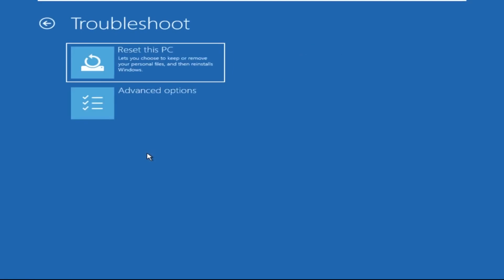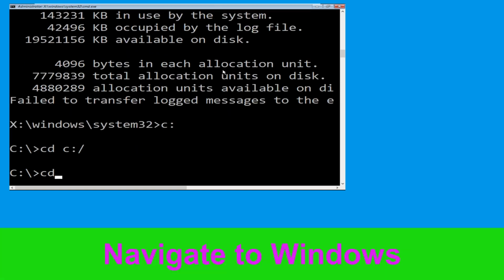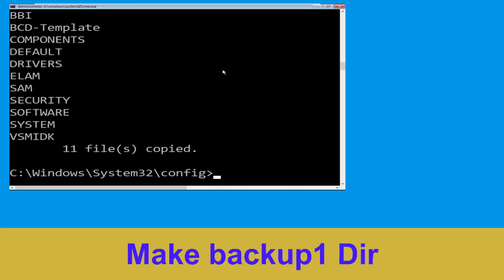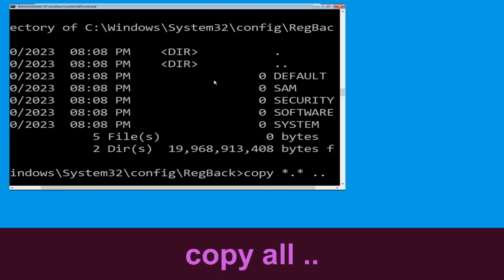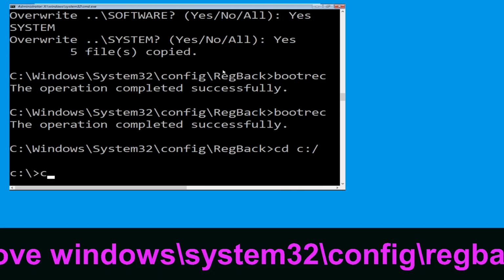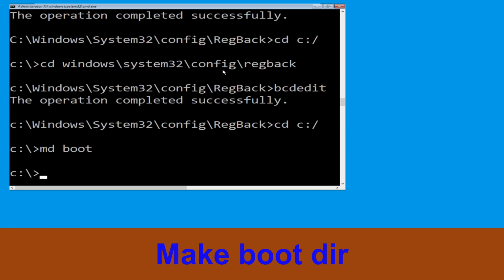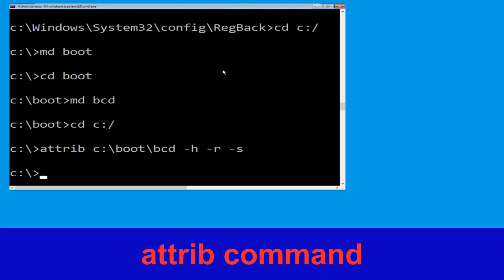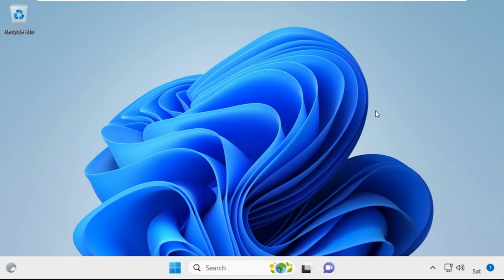DPC_WATCHDOG_VIOLATION 0x00000133 Windows 11 Blue Screen Error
• IRQL_NOT_LESS_OR_EQUAL Error
• BAD_POOL_CALLER Error